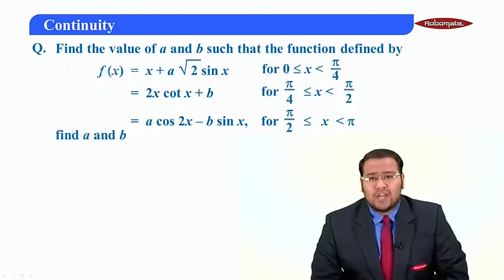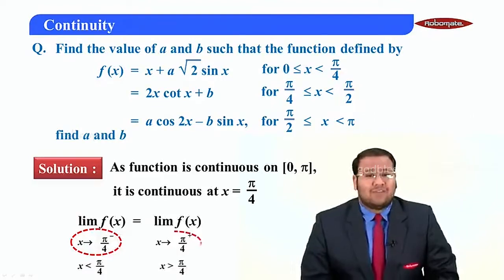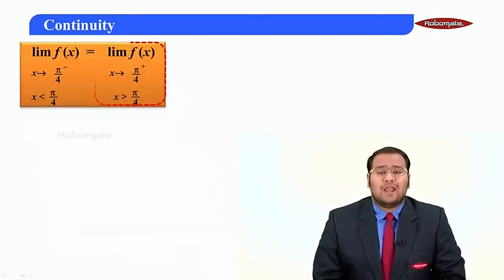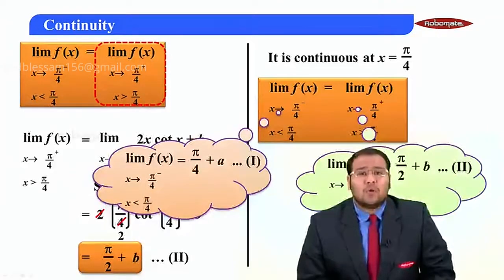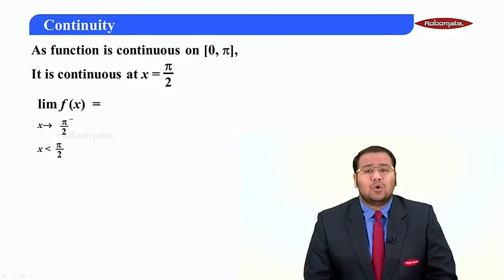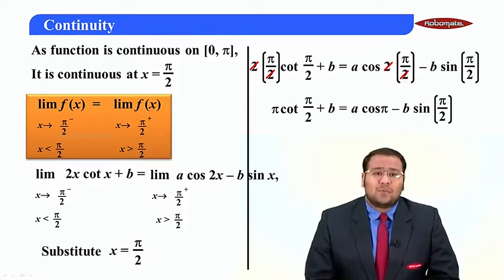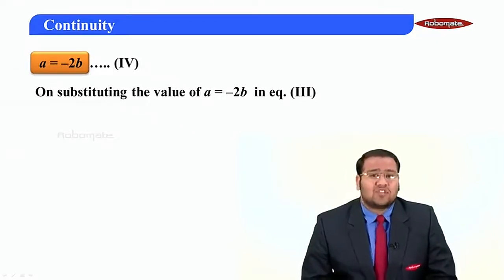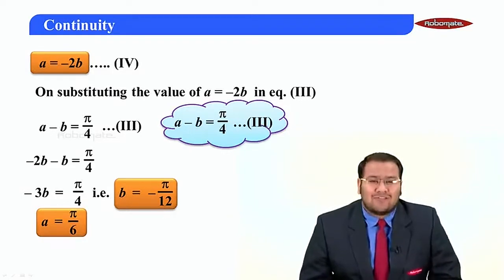Con part 13